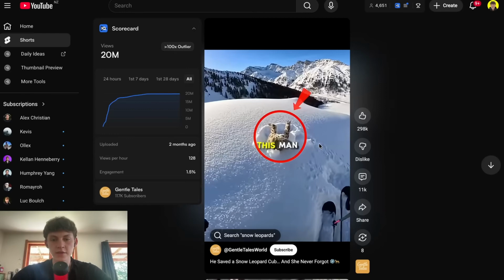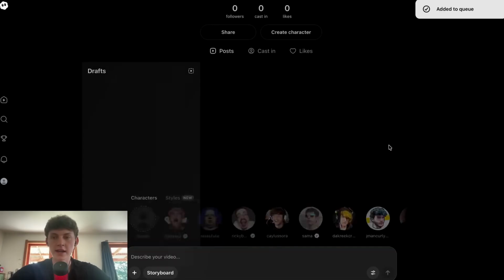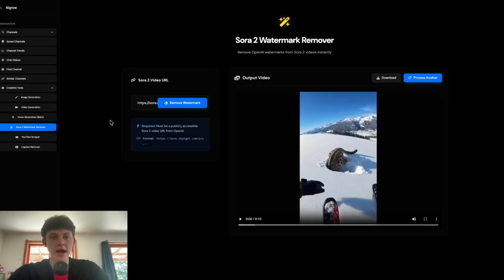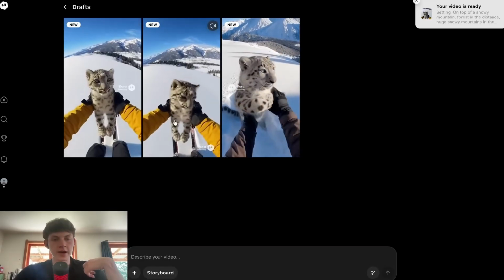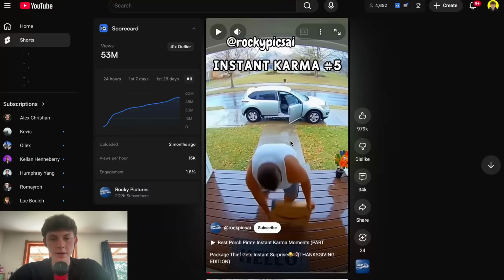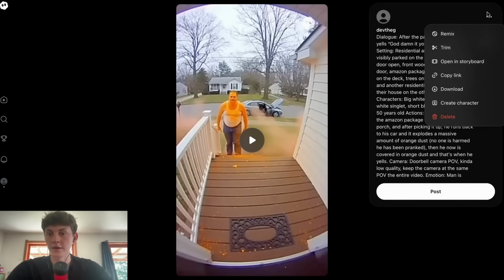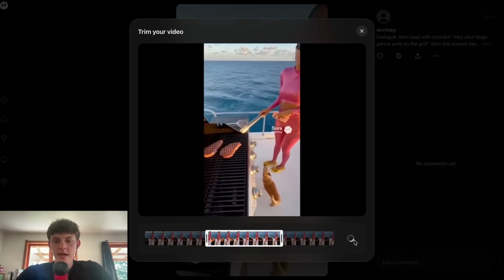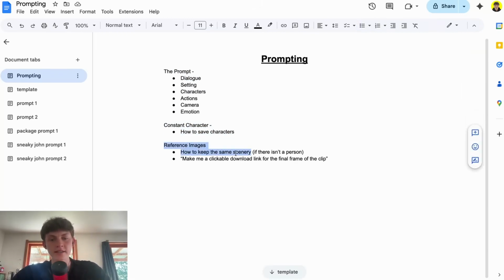how to prompt Sora 2 for yt shorts